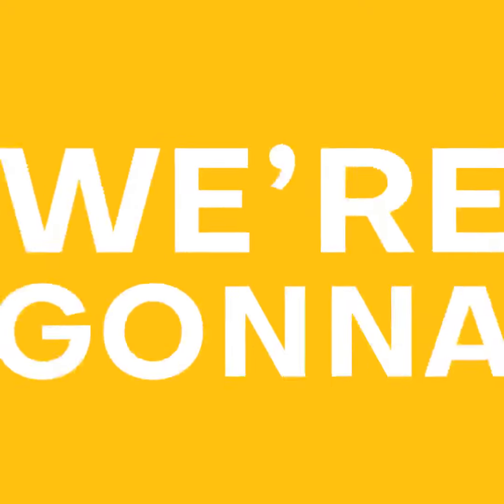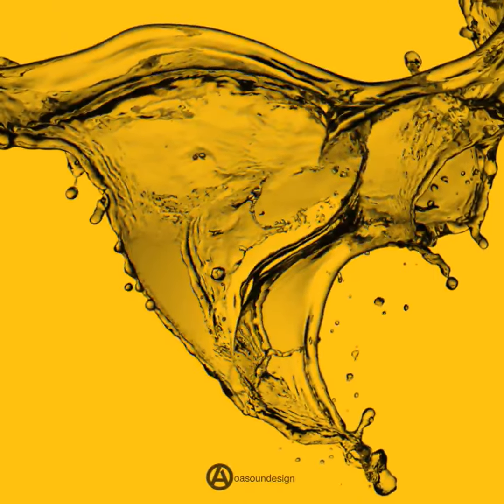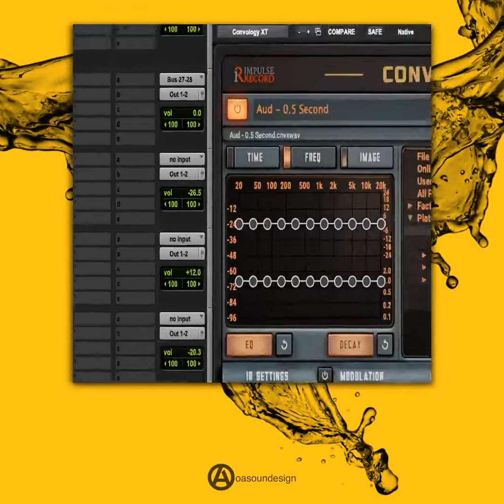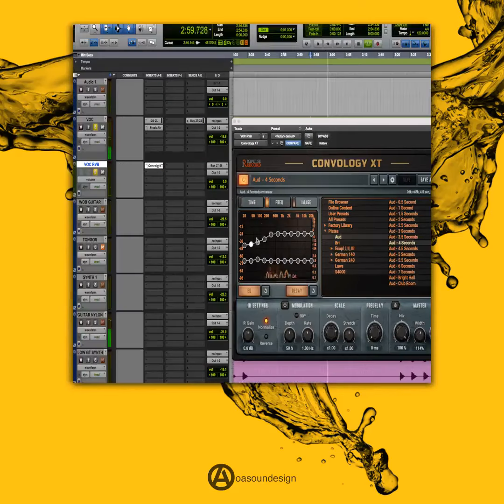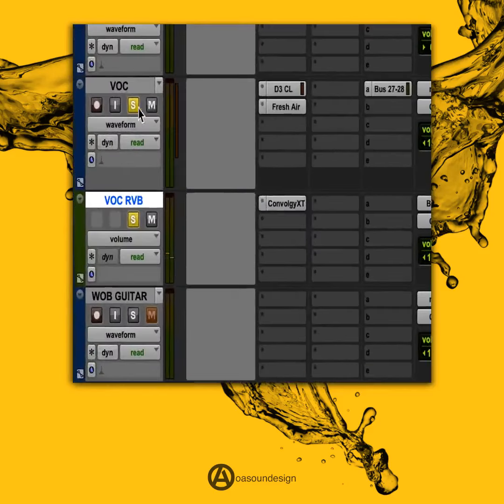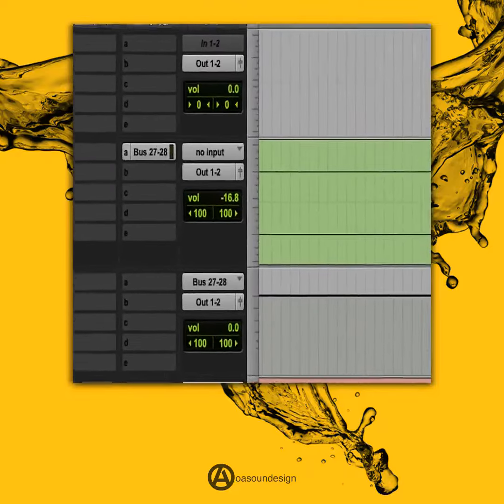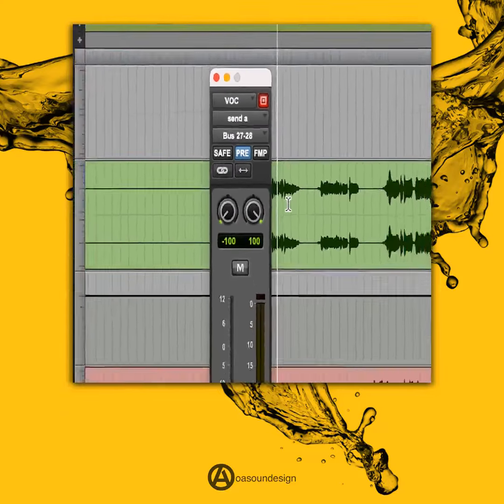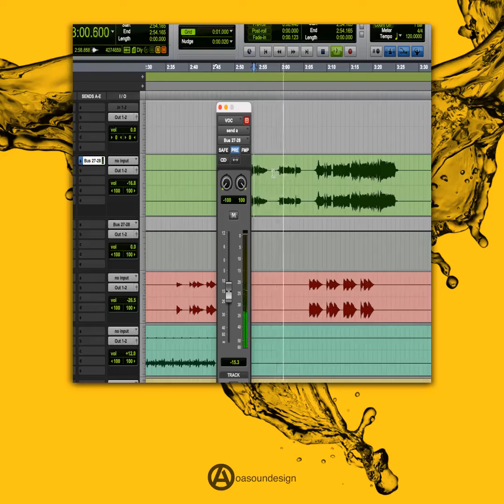How To Solo a Send in Protools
Hello Everyone, It's OA;
Imagine you have a channel and you add reverb to it. Then you just wanna do some operations on the reverb. So you wanna hear the reverb channel only. You soloed the reverb channel and what is that? Nothing!
Don't worry, there is only one thing you need to do to fix this problem.

Open the Send channel. You will see the pre-fader button above. When you press this button, your audio signals will go to the send channel without entering the fader, and even if you mute the main channel, you will be able to hear the sound of the send channel as solo.

Congrats, you made it!